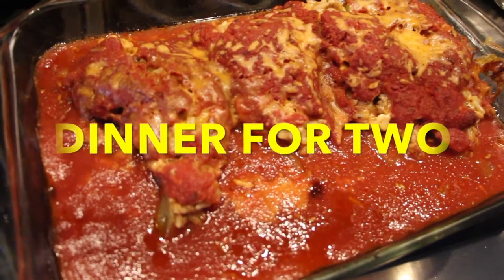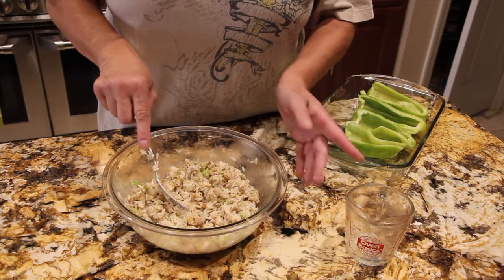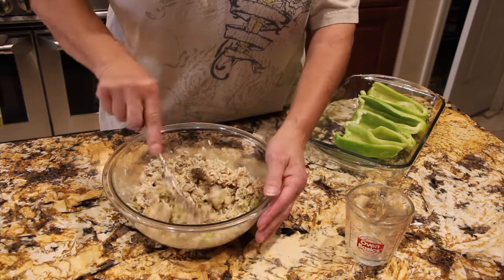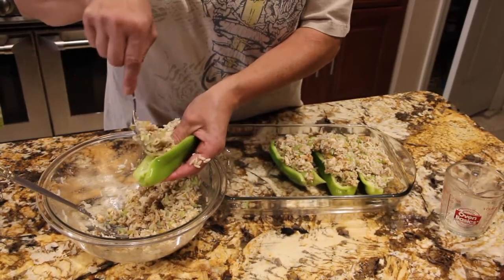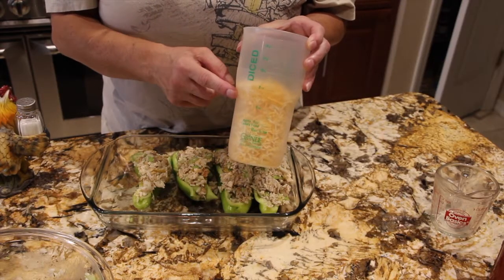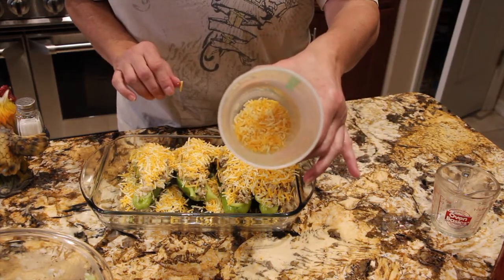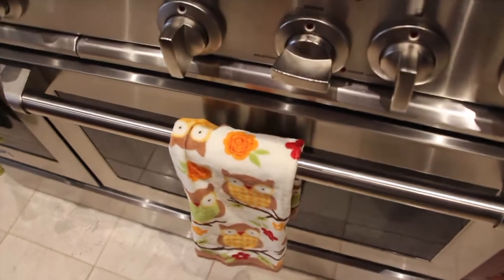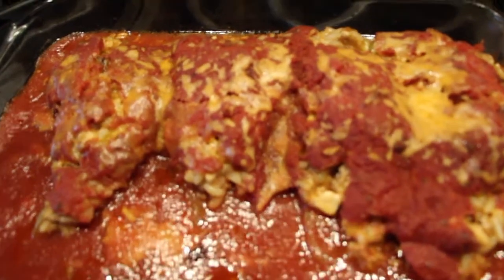BEST STUFFED CUBANELLE PEPPERS/ CUBANELLE PEPPERS RECIPE/CHERYLS HOME COOKING/EPISODE 732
I try to make all my recipes simple, quick and easy to follow.